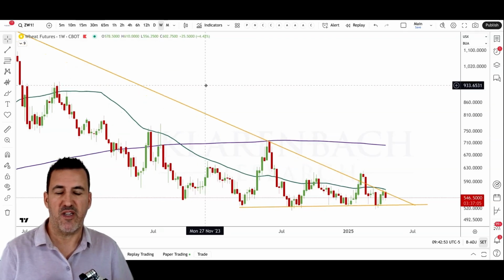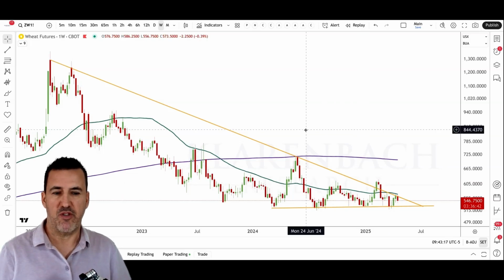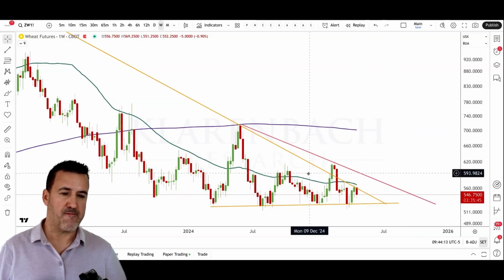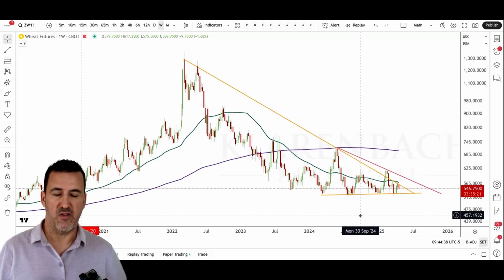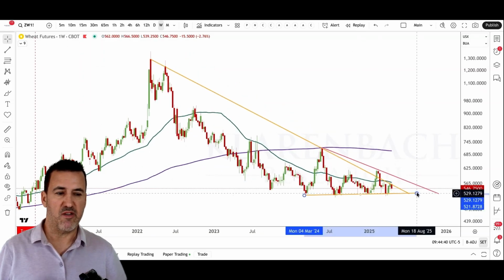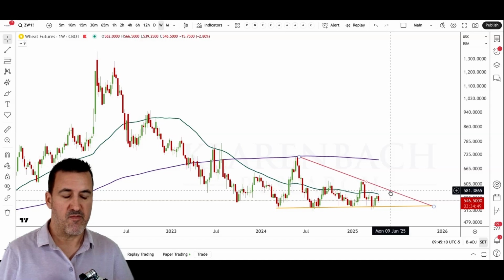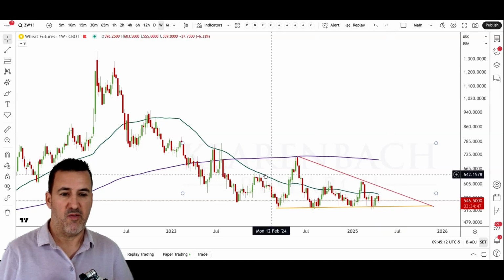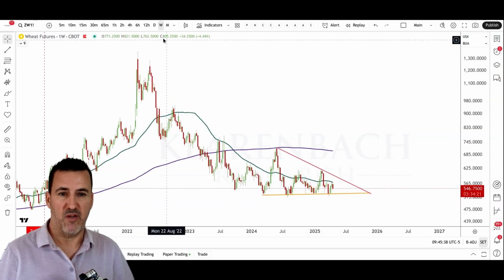Analyzing Chicago Wheat Futures: April 25, 2025 - Klarenbach Research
Join Trent Klarenbach of Klarenbach Research as he delves into the current trends and future projections of Chicago Wheat Futures as of April 25, 2025.

In this weekly analysis, Trent utilizes trend lines and moving averages on a continuous chart to predict potential price movements.

Despite a generally bearish outlook due to declining moving averages and a descending triangle pattern, he discusses the possibility of a near-term rally.

Watch to get detailed insights and understand the technical factors at play in the wheat market.

00:00 Introduction to Chicago Wheat Analysis
00:29 Trend Lines and Patterns
01:38 Descending Triangle and Market Expectations
02:45 Moving Averages and Price Predictions
03:04 Daily Chart Insights and Conclusion